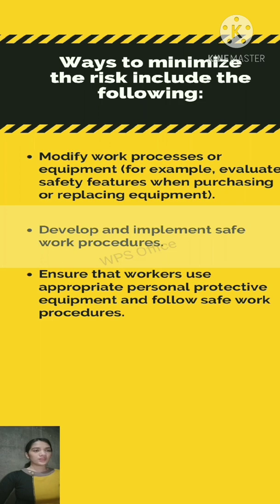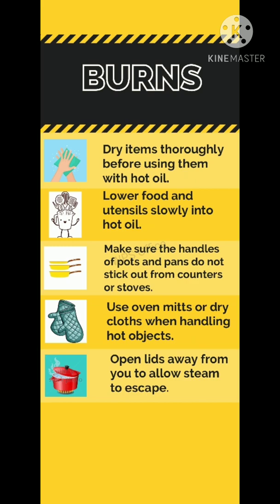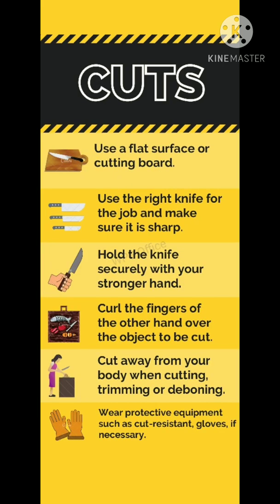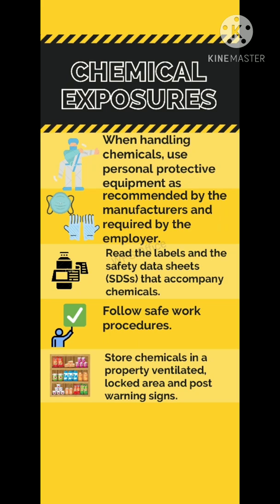DE VILLA, IRISH JANE R.